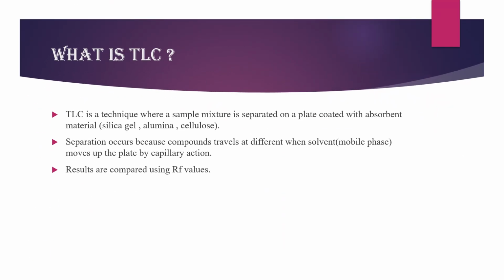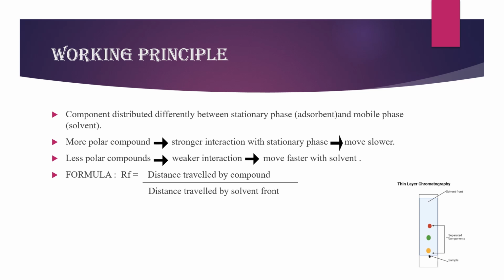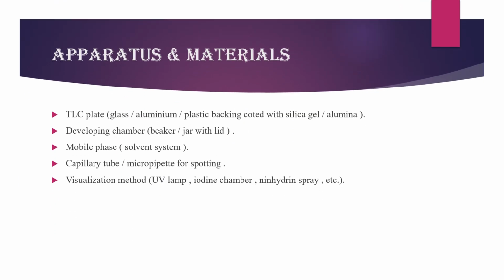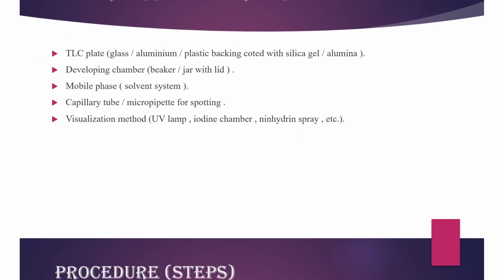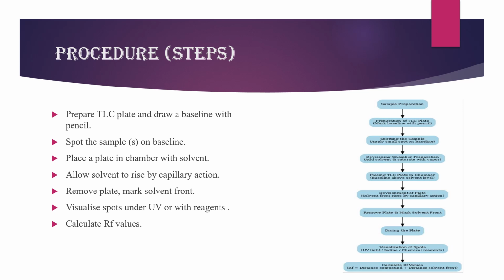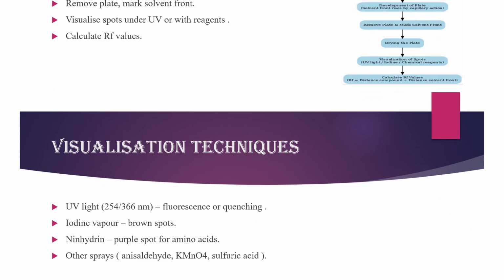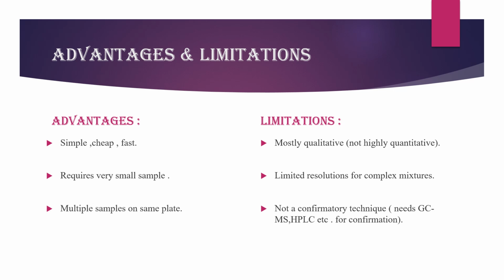Thin Layer Chromatography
Thin Layer Chromatography | Chromatography

Presented By
Dipali Bendkale

Thin‑layer chromatography is a rapid, inexpensive planar chromatographic technique used to separate and identify components of a mixture. A small spot of the sample is applied near the bottom of a thin, stationary adsorbent layer (commonly silica gel or alumina) on a glass or plastic plate. The plate is then placed in a closed chamber containing a suitable mobile phase (solvent). Capillary action draws the solvent upward, carrying the sample components at different rates according to their polarity and affinity for the stationary phase. The resulting spots are visualized under UV light or with a developing reagent, and the retention factor (Rf) is calculated to aid identification.

Key Points
- Stationary phase: Thin adsorbent layer (silica, alumina).
- Mobile phase: Solvent or solvent mixture chosen based on analyte polarity.
- Separation principle: Differential adsorption/desorption.
- Rf value: Distance traveled by the compound ÷ distance traveled by the solvent front.
- Applications: Purity checks, reaction monitoring, forensic analysis, natural product screening.